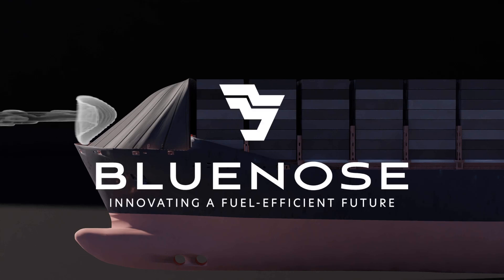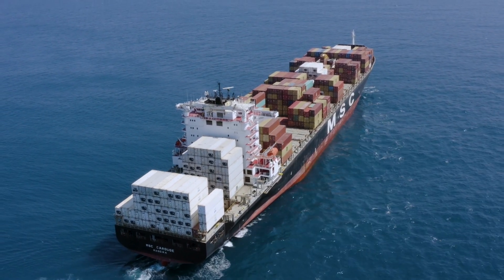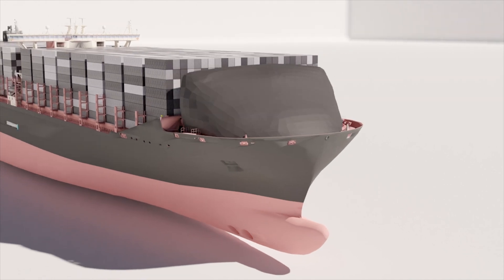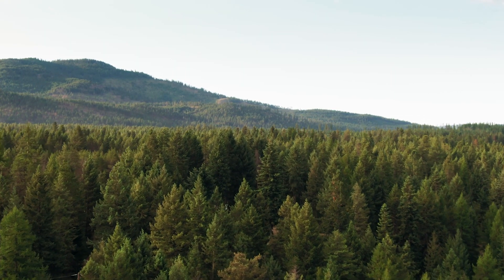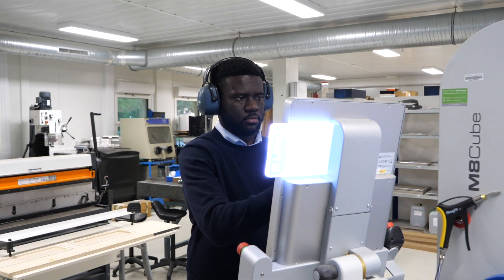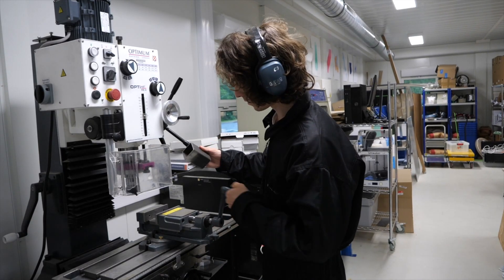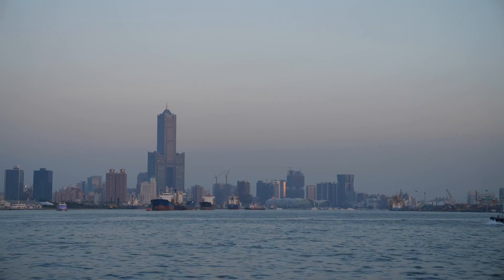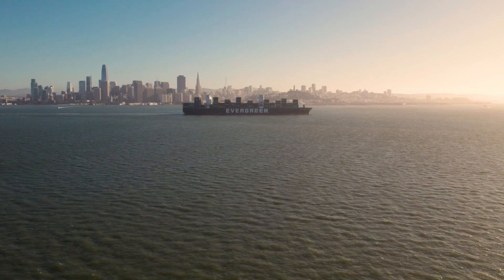BlueNose - Terra Carta Design Lab winner 2024 | Royal College of Art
Ninety per cent of cargo goods are carried by sea and the maritime sector is responsible for 3% of global CO2 emissions, making it one of the world’s most concentrated sources of pollution.

BlueNose develops solutions to improve the aerodynamics of merchant navy vessels, particularly container ships, in order to reduce their fuel consumption by up to 5%.

This is done by generating structures that are developed using an in-house algorithm that generates optimised, custom shapes based on the operational conditions of the targeted ships. This reduction in fuel consumption will directly reduce greenhouse gas emissions, translating to emission reductions of 3,000 tons of CO2 per ship, per year on average.

BlueNose is founded by Leon Grillet (MA/MSc Innovation Design Engineering, 2022) and Joë Sangar.

BlueNose is part of the prestigious Terra Carta Design Lab, an initiative of the Sustainable Markets Initiative at the Royal College of Art.